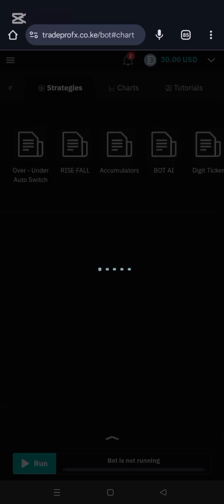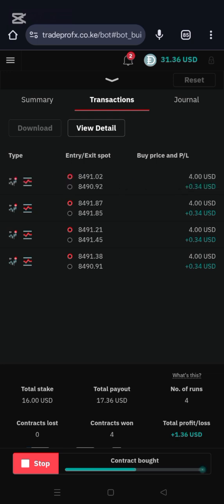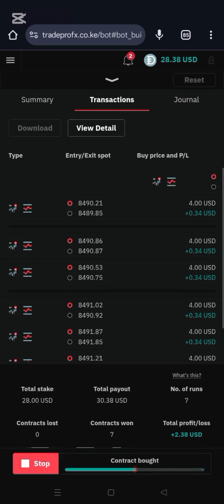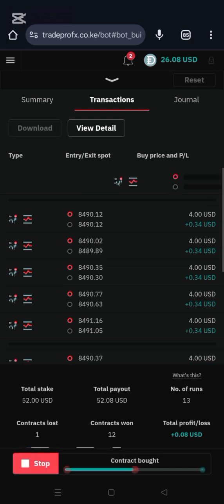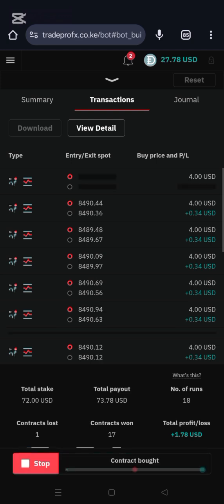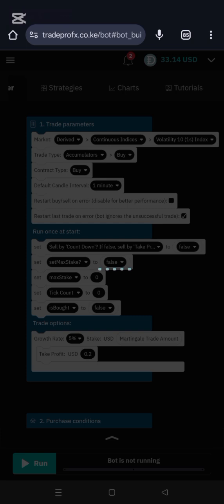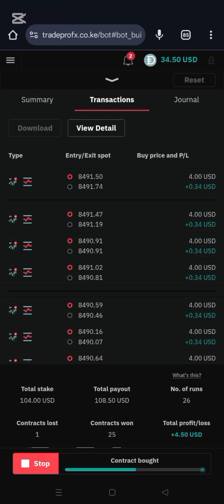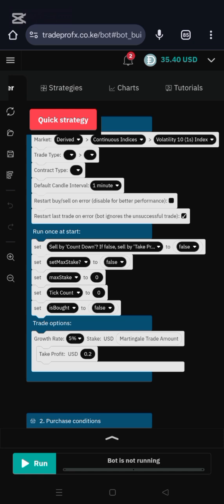🔥 Trading Accumulators for Small Wins & Big Profits | Smart Trading Strategy 💰📈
Are small gains worth it in trading? Absolutely! In this video, I show you how I trade accumulators using a $4 stake and make $0.34 per trade with a 5% growth rate. 🚀

✅ Key Takeaways:
✔️ Why small gains matter—especially for beginners
✔️ How to target your stake first before increasing
✔️ The power of 3-run trades before checking stats
✔️ How my bot on TradeProFX.co.ke works (and when it’ll be available!)
✔️ Using Martingale recovery for big accounts & safer strategies for small ones

💡 Want to improve your trading? Use TradeProFX.co.ke for cursor detection and upcoming trading bots!